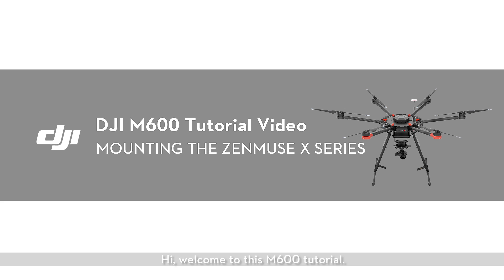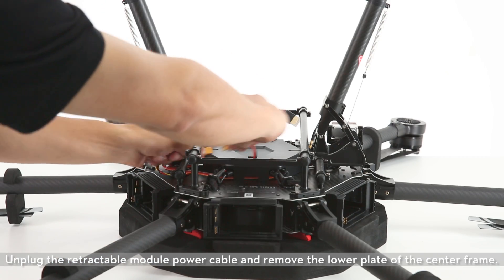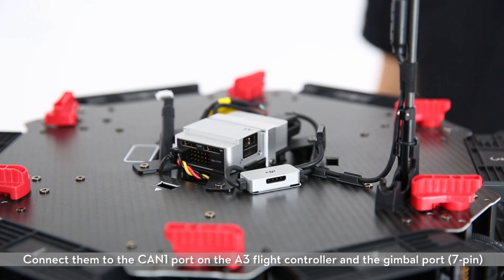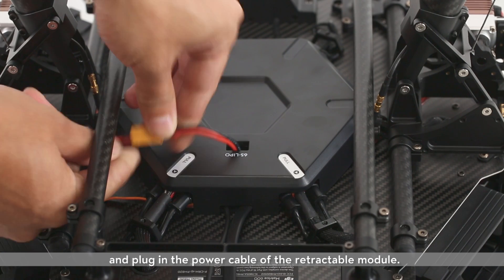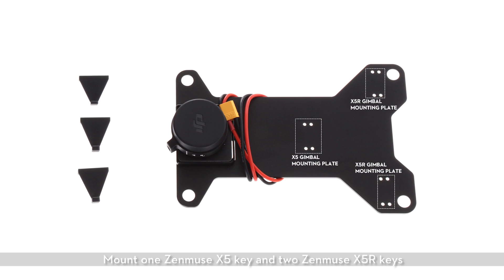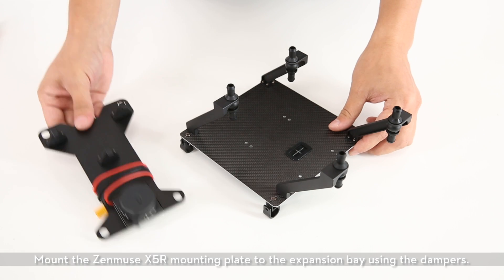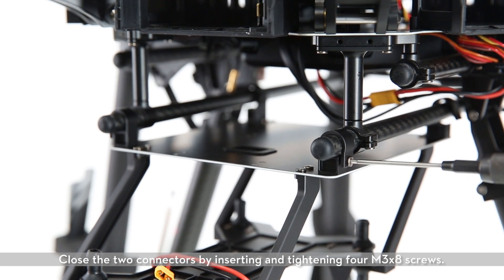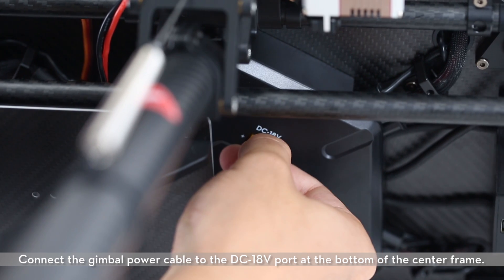DJI Tutorials - M600 - Mounting the Zenmuse X Series Gimbal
A guide to installing the Zenmuse X3, X5, X5R, and XT cameras onto the M600. Get flight times of up to 37 minutes, ideal for aerial imaging and industry applications.